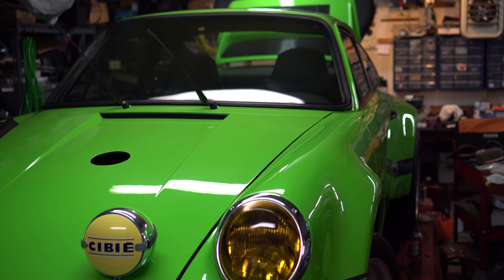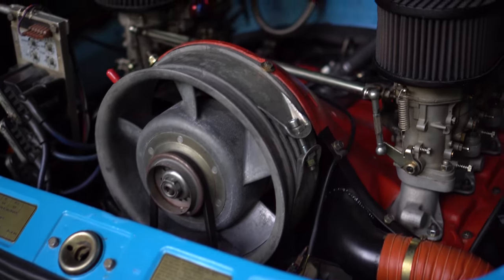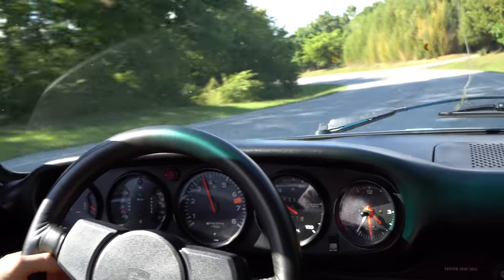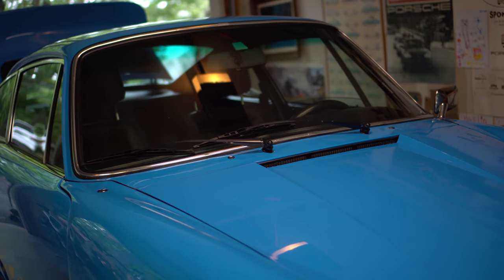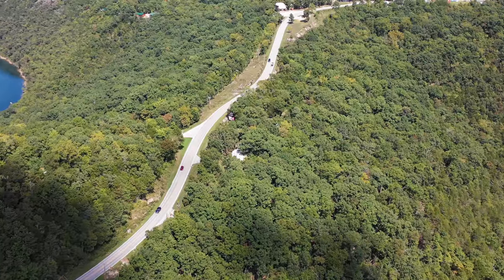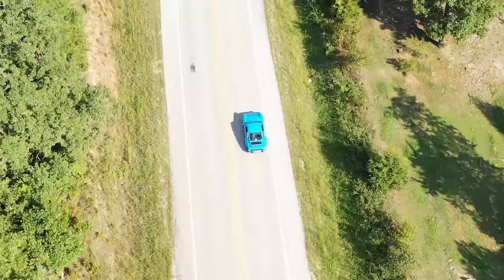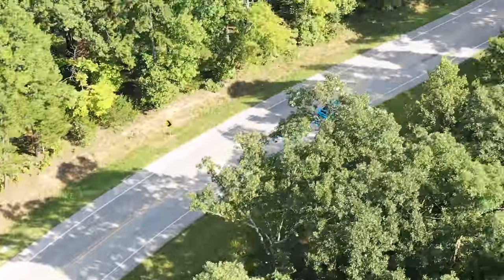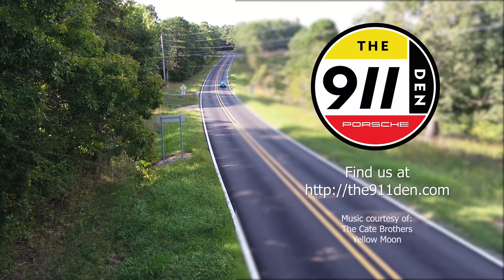The911Den Porsche Interview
Interview with Leonard Z of The 911 Den about his passion for vintage and air cooled Porsche.

Music provided courtesy of: The Cate Brothers - Yellow Moon